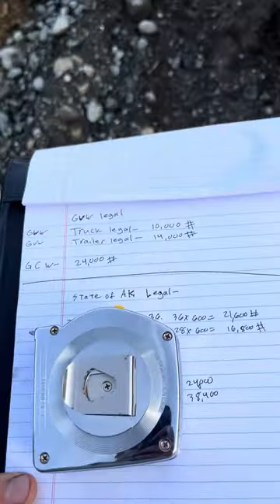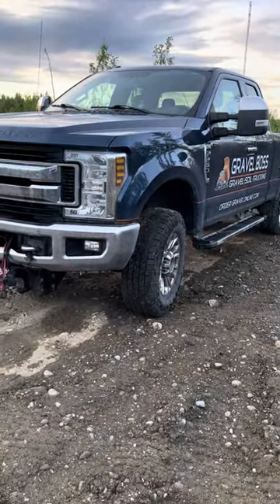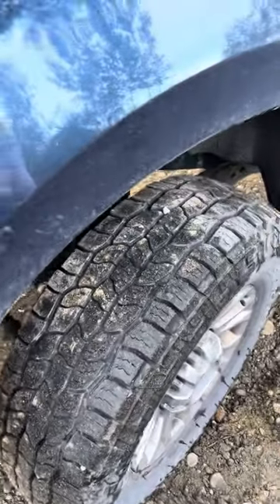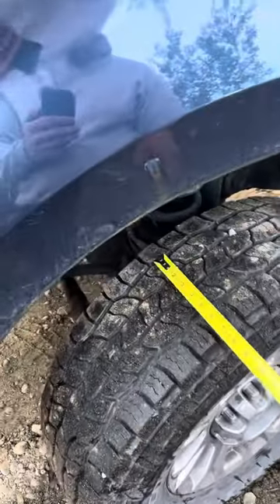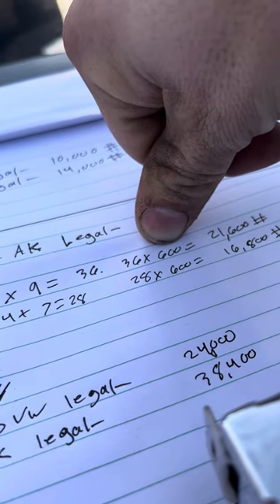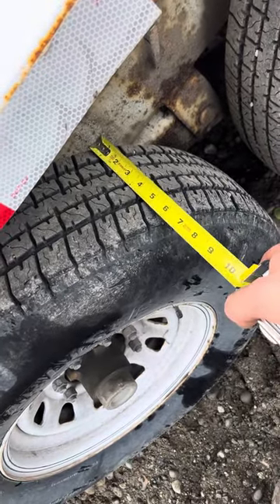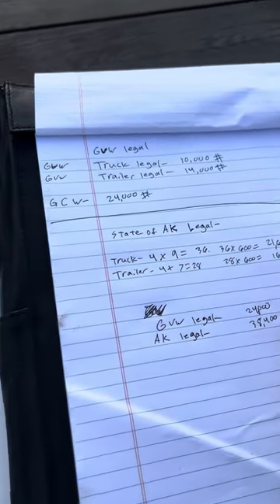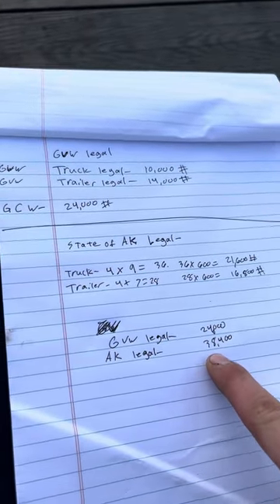How to measure Legal weight of a truck and trailer